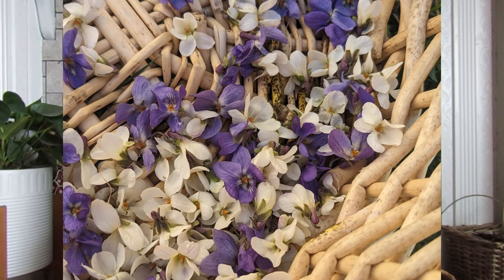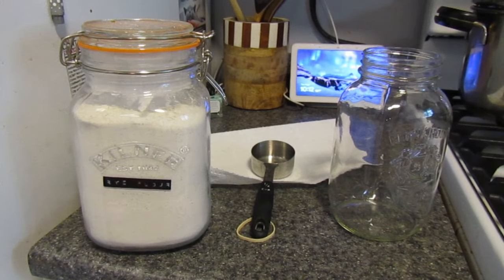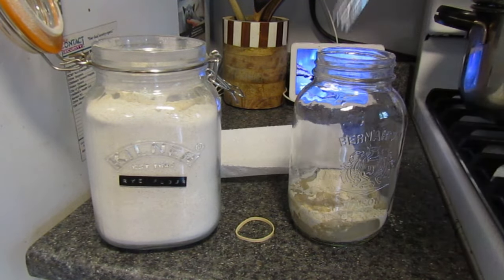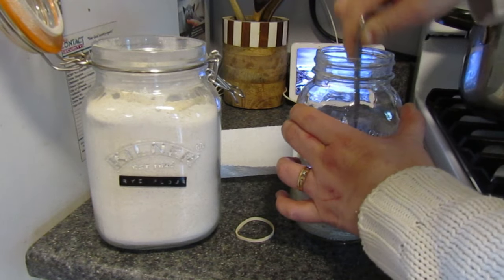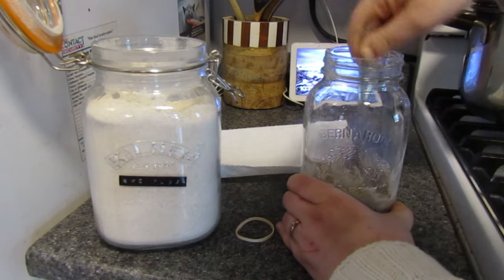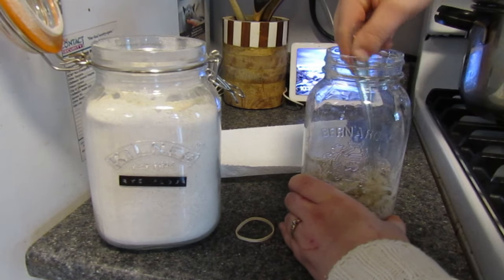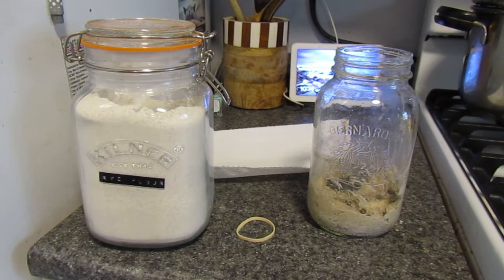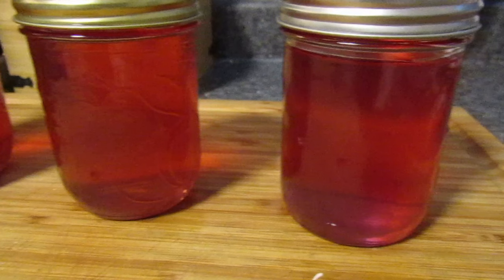Vlog - A Making Day; Spinning, Sewing, Baking, and more!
Sourdough Starter (I tweaked this recipe and another I have in a book)

*please note, you are not required to use my affiliate link to purchase this deck, it simply means that if you do, I get a small commission from the sale of this deck, and the use of my code gets you a discount.

Equipment I use to make my videos:
Snowball Microphone by Blue: *
Mobile Tripod w/Bluetooth Remote: *